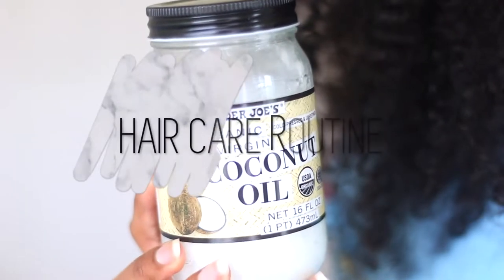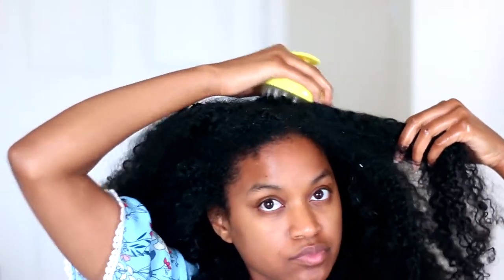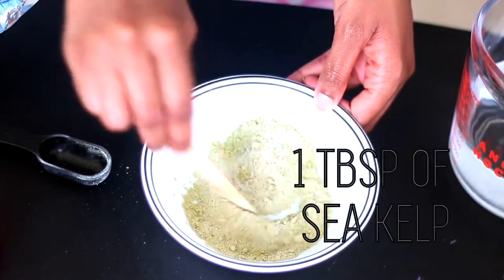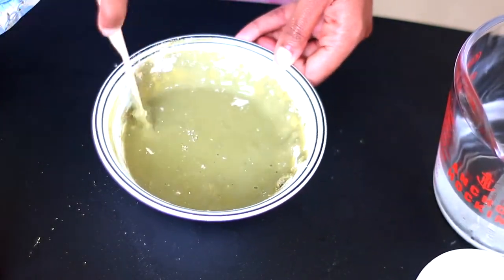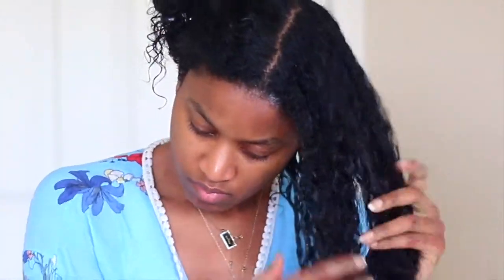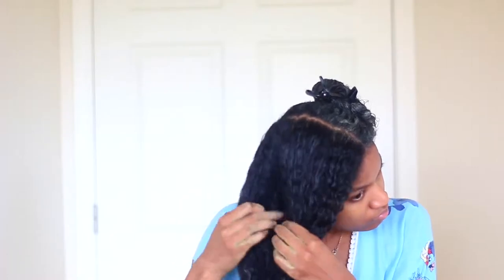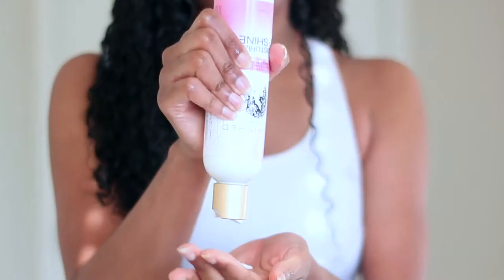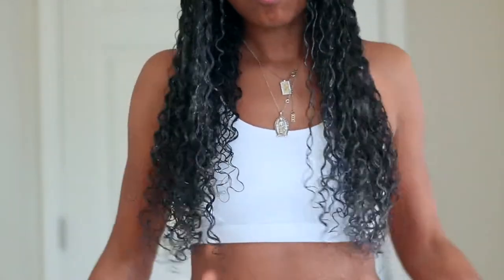Healthy Hair Care Routine - Damaged Hair To Healthy Long Hair | Crystal Vargas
Video From : Shawntas Way
-3 Ways to Lose Belly Fat Without Exercise by Alexander Heyne

watch Useful healthy tips in my Clickbank
Halki Diabetes Remedy #1 Mega Offer For 2019
Unlock Your Hip Flexors 2.0 For 2019!
Back To Life is an easy-to-follow back relief program based on yoga and Pilates.
The Red Tea Detox – Huge New Weight Loss Offer For 2019! May Comp!
The 2 Week Diet – 2019 Relaunch By Platinum Sellers!

healthy hair care routine - 1 You're the Real Natural Hair Guru; 2 What You'll Need to Build a Basic Healthy Hair Care Routine; 3 How to Choose a Good Moisturizing Shampoo; 4 1
- Get inspired to change up your long locks with these gorgeous shots of celebrities with beautiful, long hair
 11 Habits to Adopt Right Now for Seriously Healthy Hair

 - Hair care routine for damaged hair

 - Now that you know how to get long hair naturally, what are you waiting for
We know it's hard to believe, but this article really can teach you how to grow your hair in one day, and up to one inch a week

 - How to Get Healthy Hair Naturally: 1

 - From diet tricks to scalp hair, we called on trichologists to reveal how to grow your hair faster, for real.

We all want to know how to get healthy hair, but there is a lot of - How to Get Healthy Hair Naturally: 1.

Hair care routine (affordable diy brazilian blowout, soft, silky, shiny finish) philippines.

Hair care routine + tips |

Care routine for oily scalphair care routine for thin hairhair care routine naturalhair care routine productshair care routine to get thick hair.

The ultimate hair care routine for thin hair When you're working with thin hair, it's important to approach your mane from all angles.

We've already mentioned the importance of consistency regarding your hair care routine for thin hair, but it's worth repeating.

 - Hair Care Routine for Thin Hair.

THE ULTIMATE HAIR CARE ROUTINE FOR THIN HAIR.

Geeta patel and develop a hair care routine.

Teenage hair care routine | how to get long, shiny and healthy hair | hair care tip in hindi.

My current hair care routine 2016 | beautyybird.